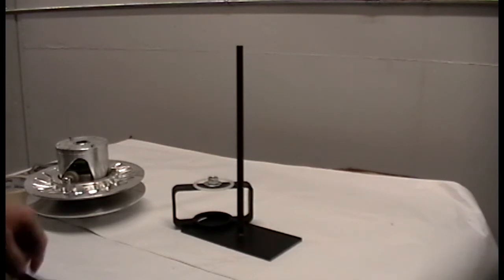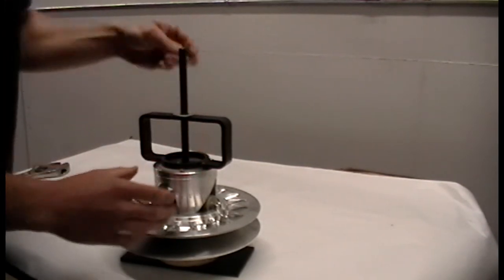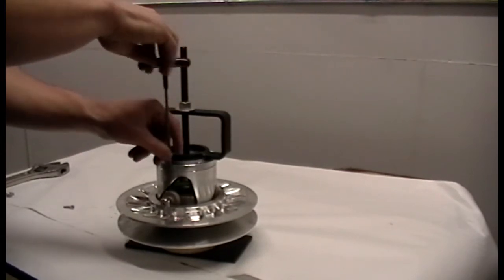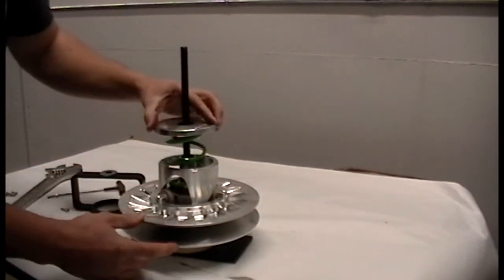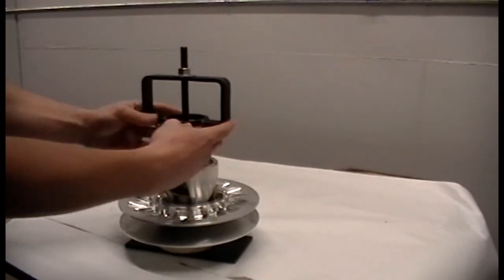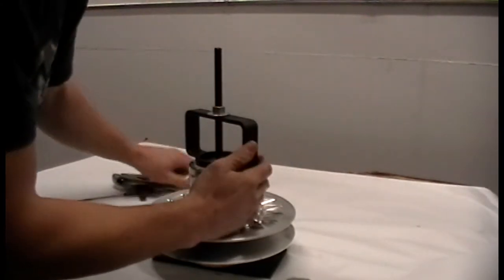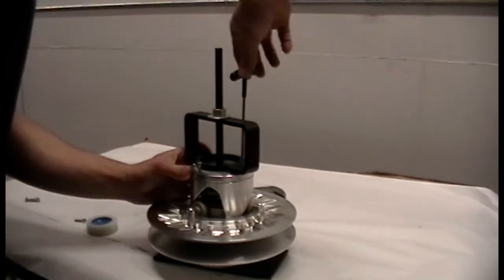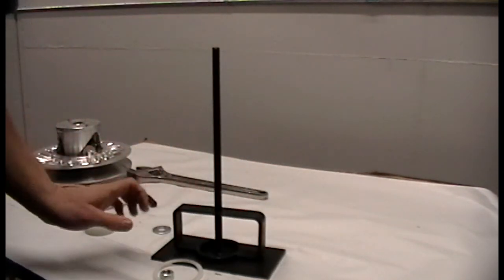Change spring, helix & belt deflection without a arbor press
STM tuner secondary bench tool for changing springs, helix or belt deflection without an arbor press. STMpowersports.com part# 297-22